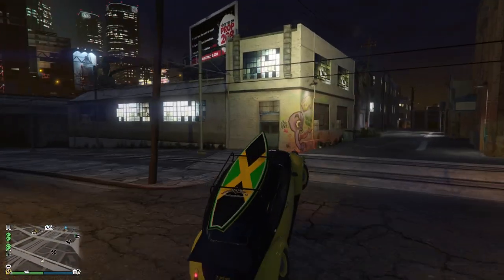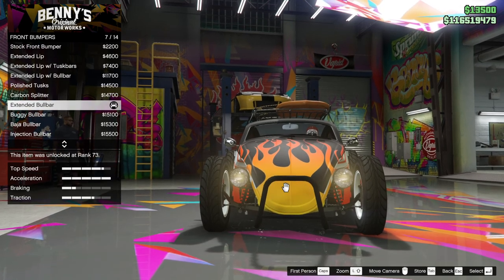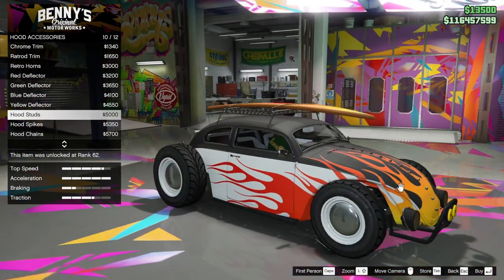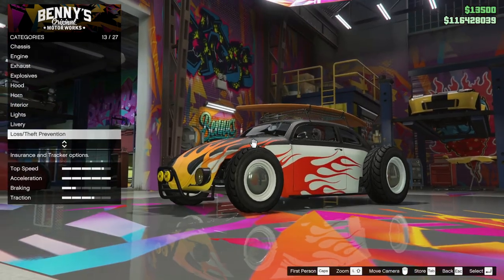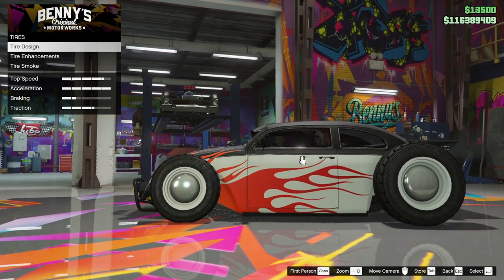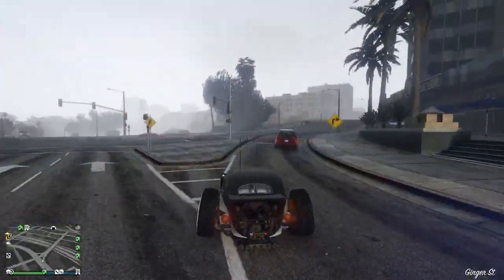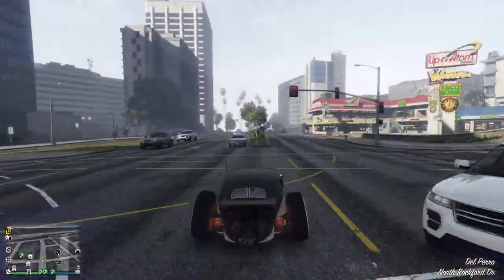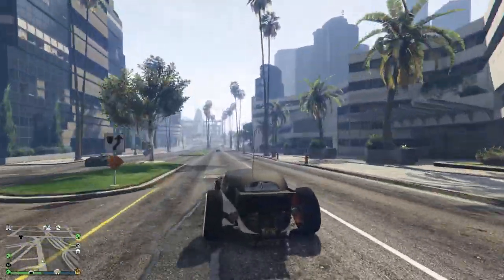GTA Review | NEW BF Weevil Custom | NEW FASTEST | VW Beetle Hotrod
This is the long awaited Weevil Custom, and what an amazing car, buy it!

0:00 Intro
0:20 custom
11:47 Drive